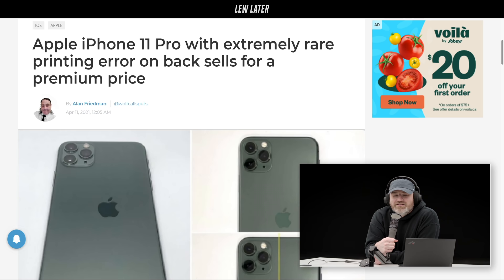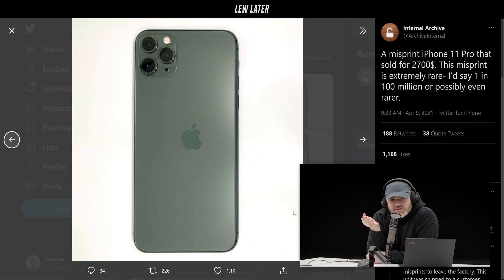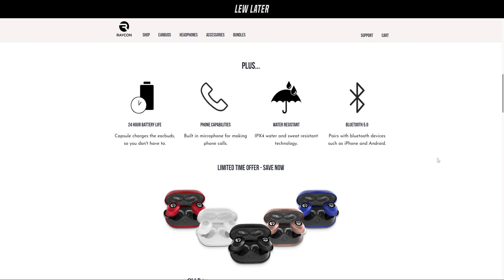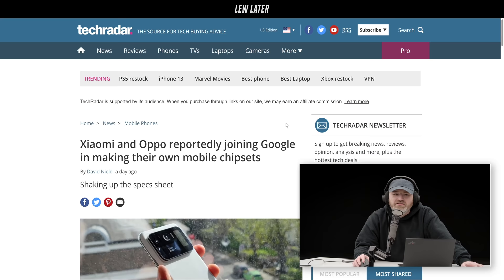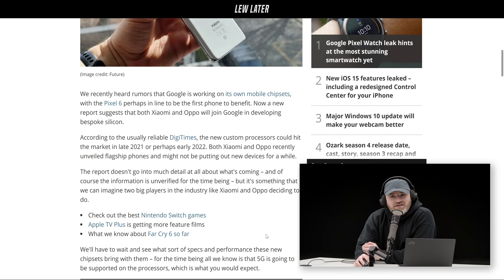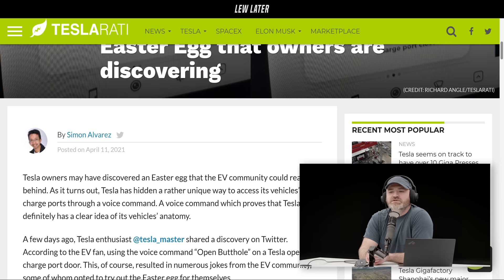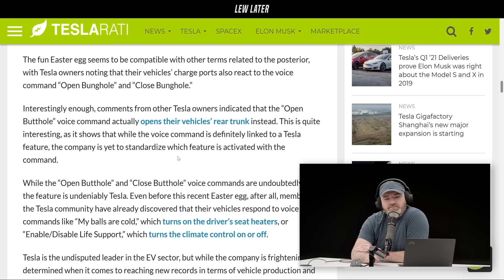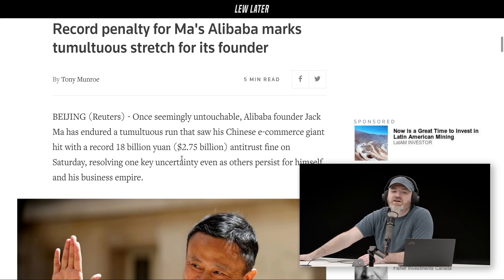This iPhone is 1 in 100 Million...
What makes this iPhone so rare?